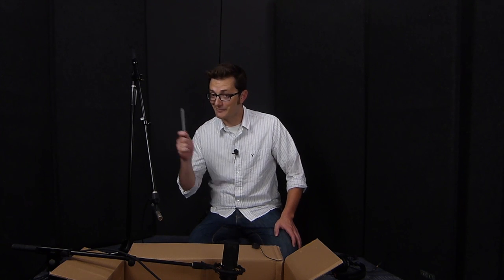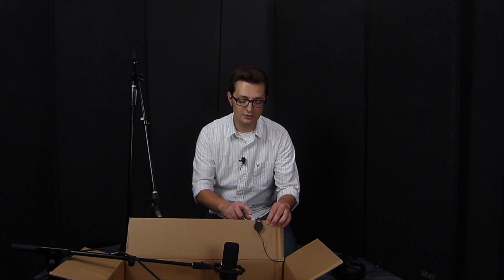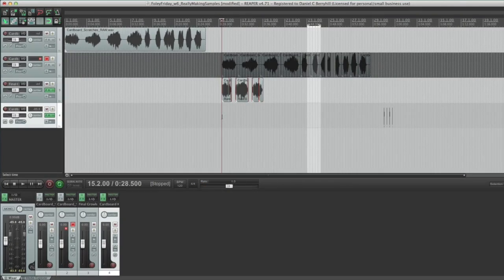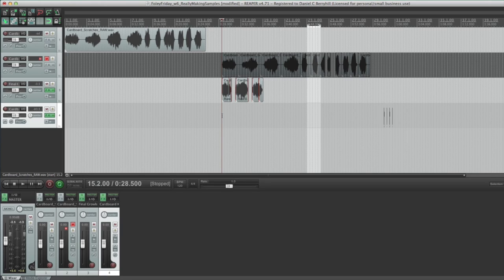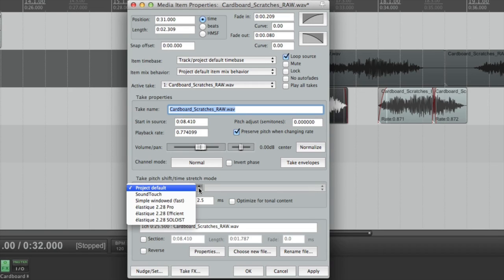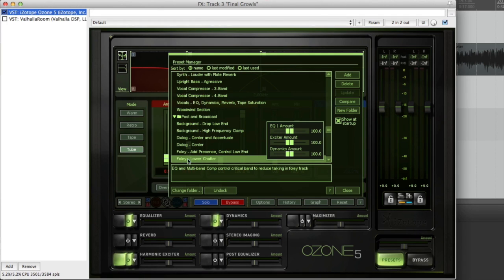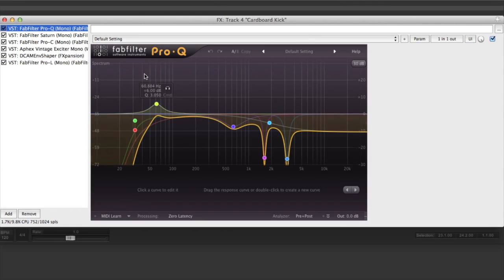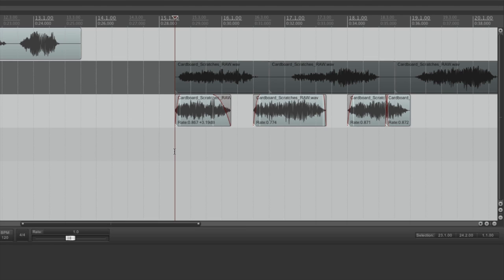Cardboard Creature - Foley Friday 6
How to MacGyver a low growl creature sound armed with only a cardboard box and ballpoint pen.